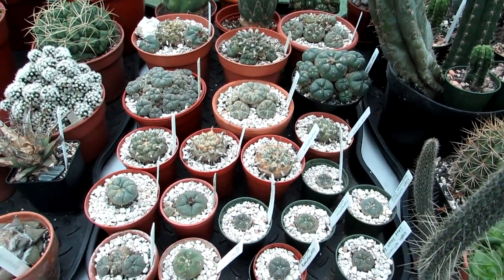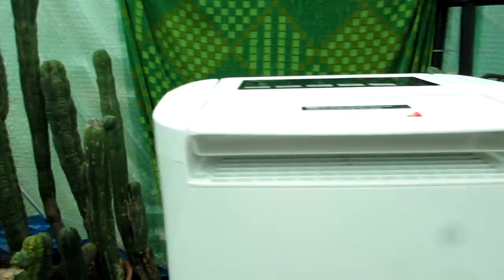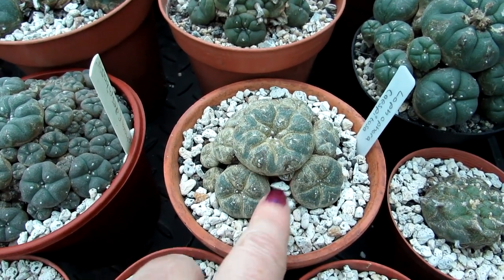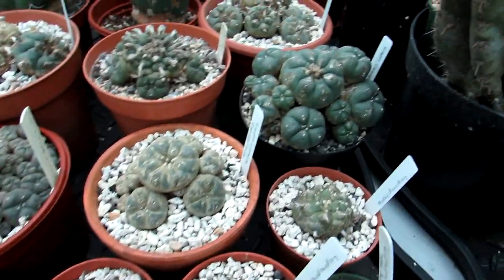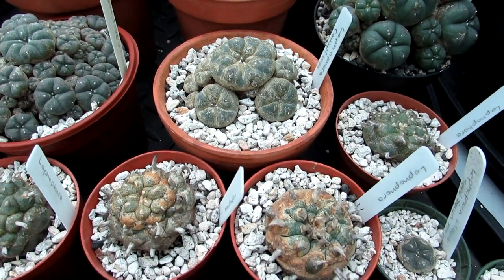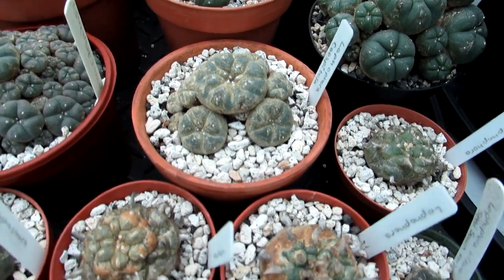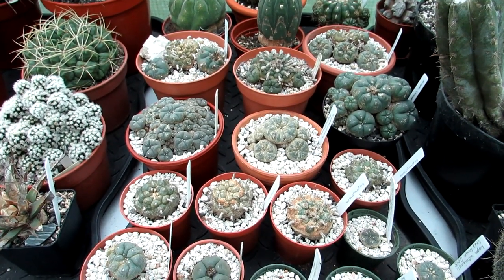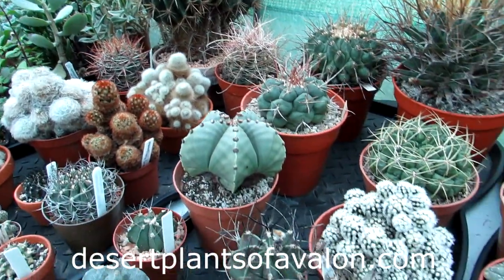Spider Mite Damage on Lophophora Cacti & How to Treat - Peyote Cactus